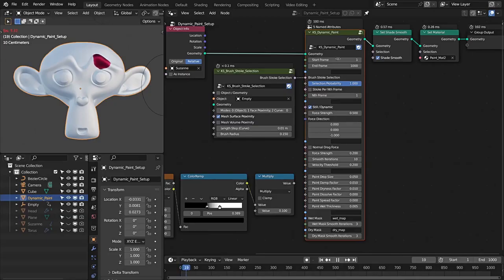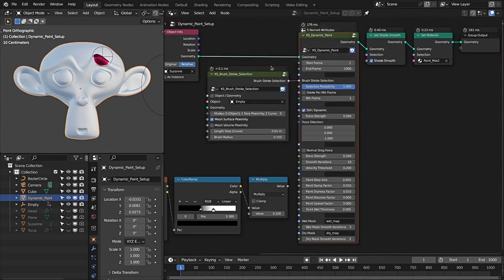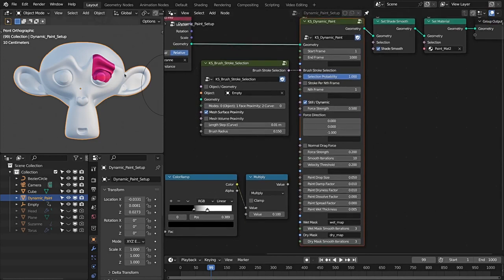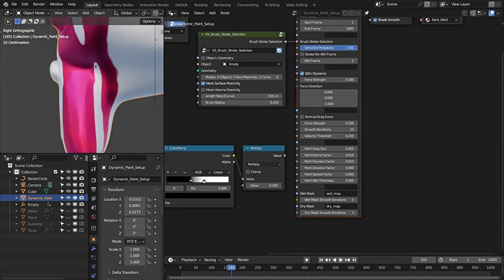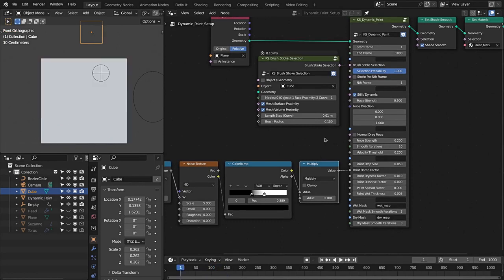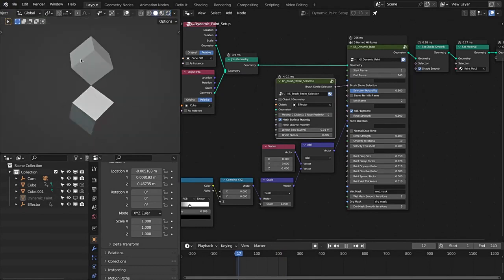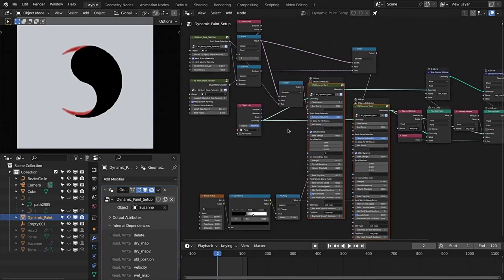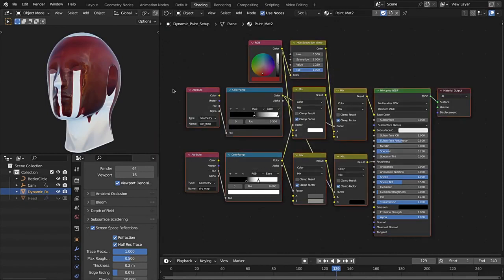Blender Plugin Procedural Dynamic Paint Tool V1 1